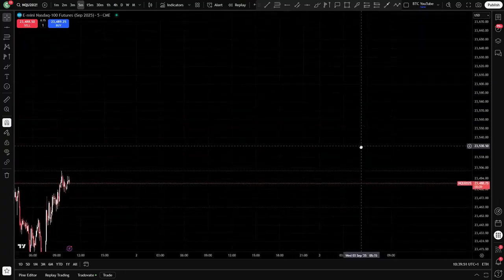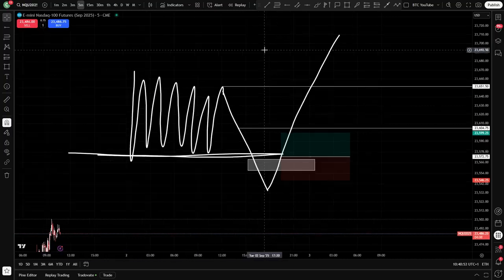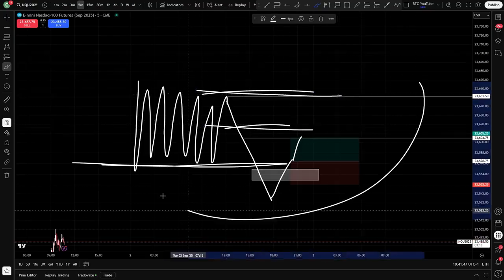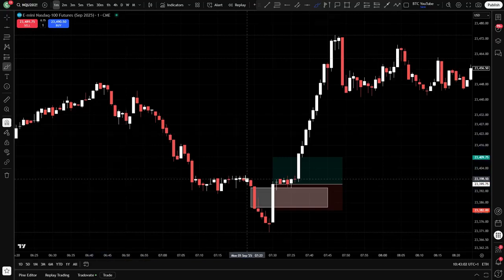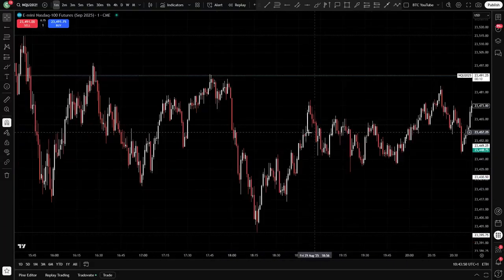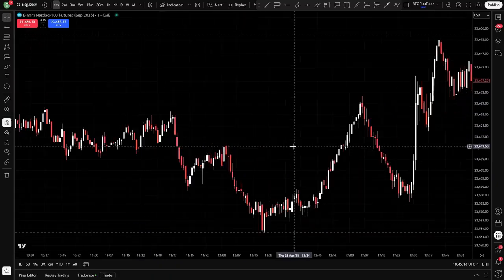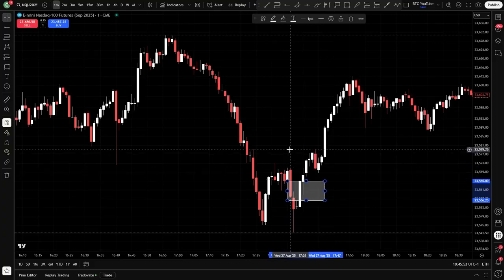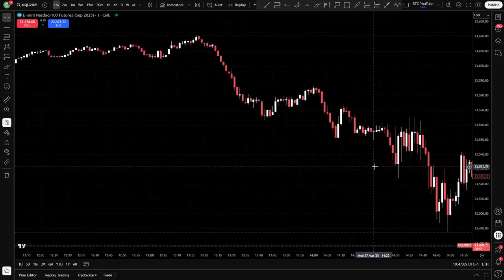FULL BREAKDOWN OF THE 80% WIN RATE STRAT (UNREAL WIN RATE...)